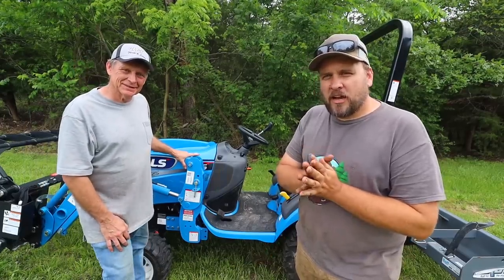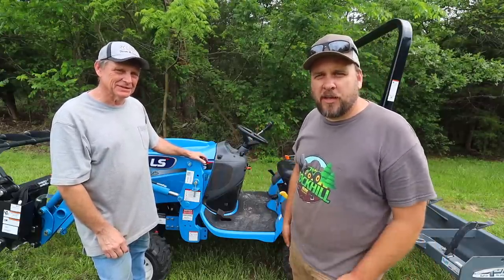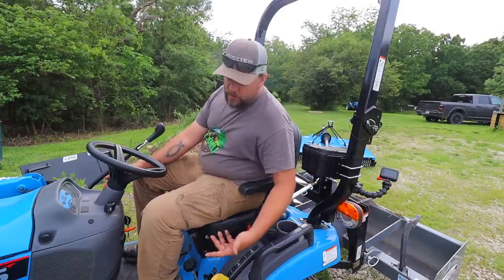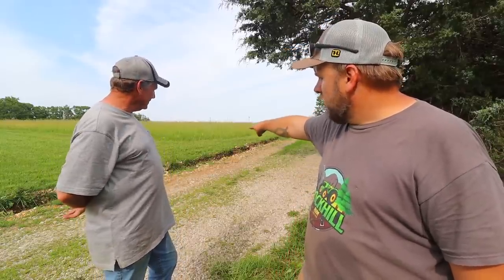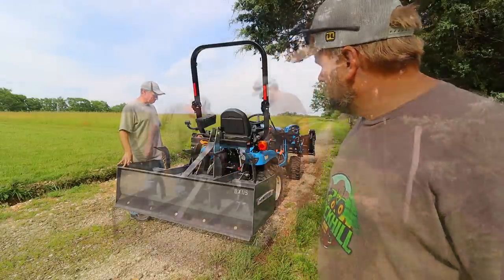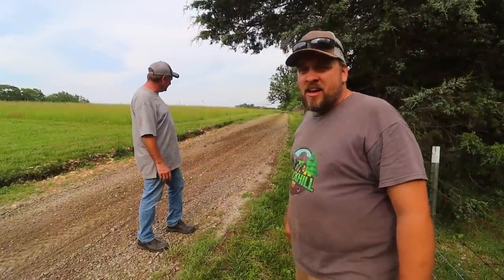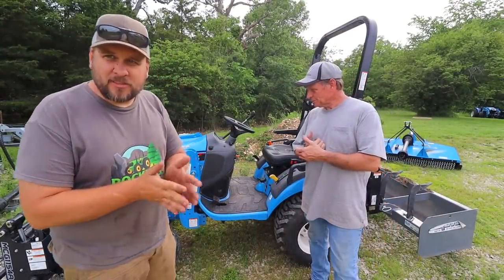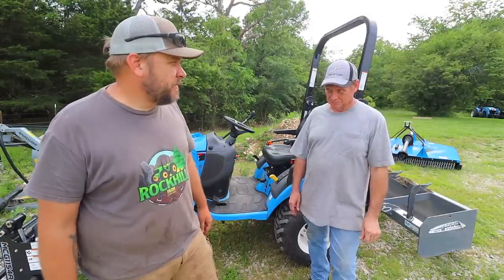A Small Tractor that Packs a Big Punch - LS MT125 Review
LS MT125 tractor Review